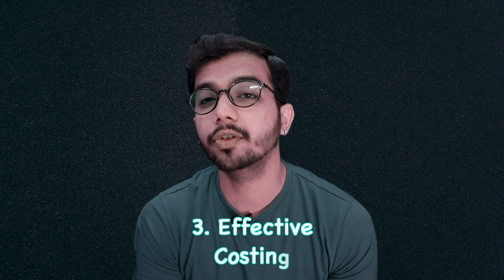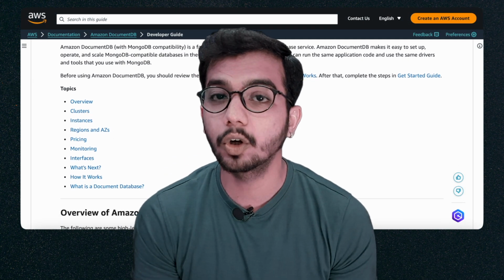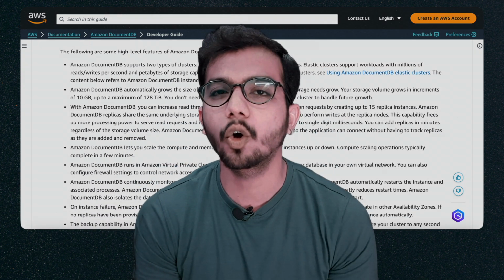#9.4 - Amazon DocumentDB | Benefits of Using MongoDB | Gist of AWS Series | Darshan Thakral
This video gives you a gist of Amazon DocumentDB, One of the database services in AWS. I also explain how the market appreciated the idea of unstructured databases and how Mongo was adapted at a mass scale and gave the market an option other than using relation databases like SQL.

HOSTINGER 🌐: The Highest Quality Hosting Service For The Best Price Possible ✨

Boya Mic 🎤
Dell Mouse🖱 And Keyboard ⌨️
MacBook Air M1 💻
Belkin Type C Hub
Samsung Monitor 🖥
Apple AirPods 2nd Gen 🎧
iPad 10th Gen ⎚